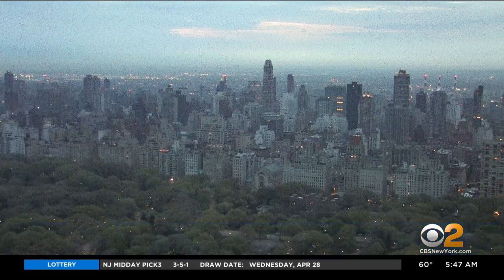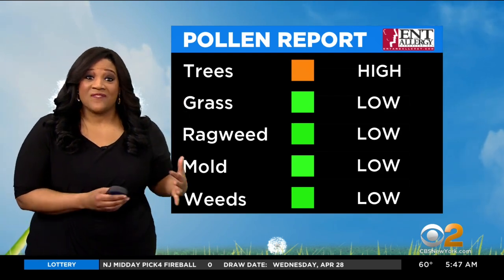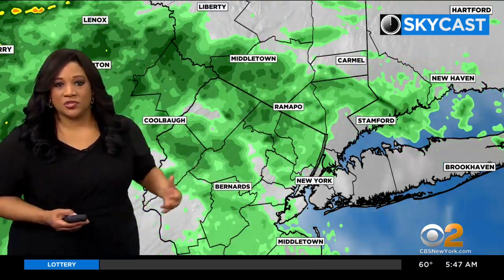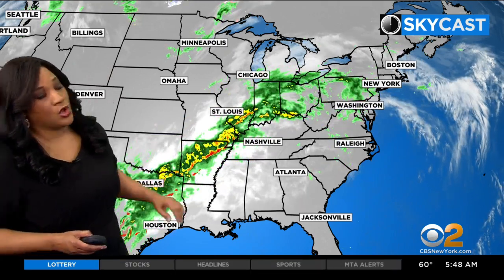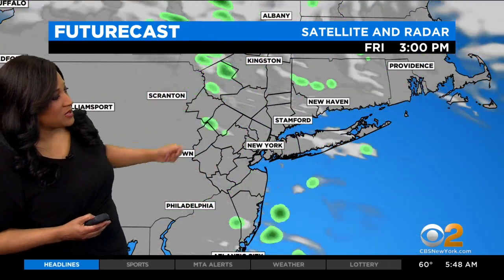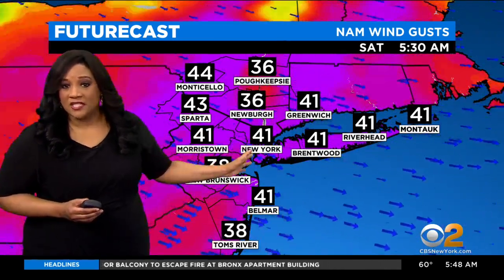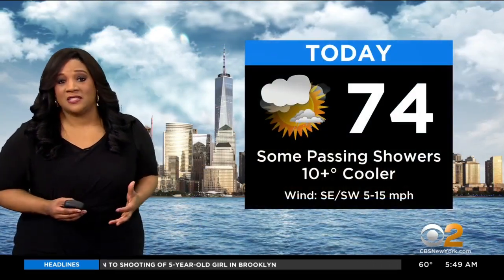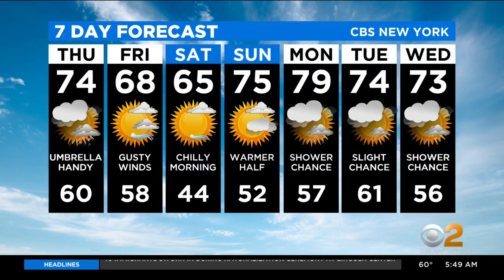New York Weather: Rain Returns